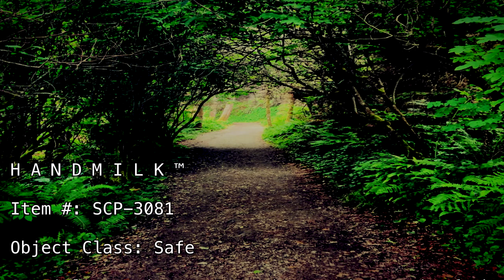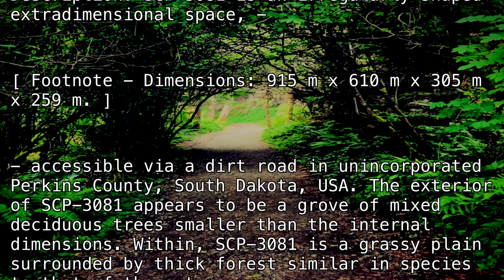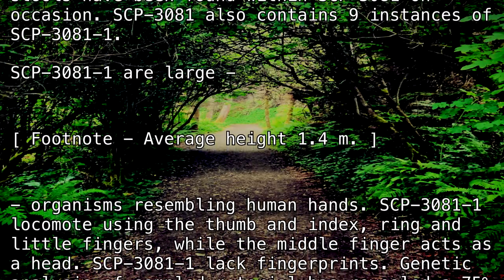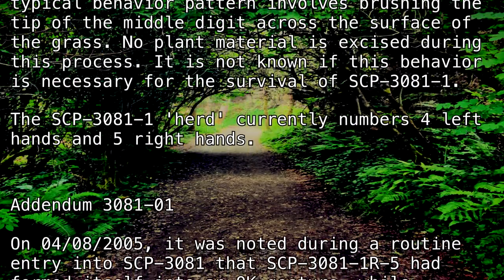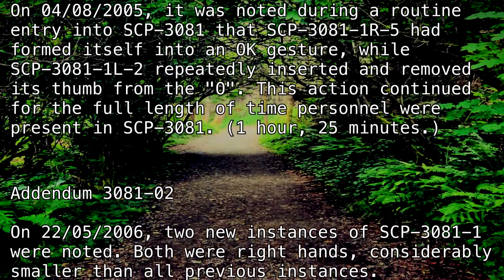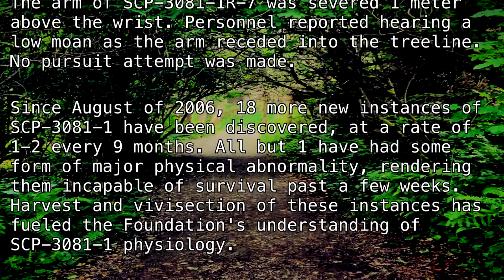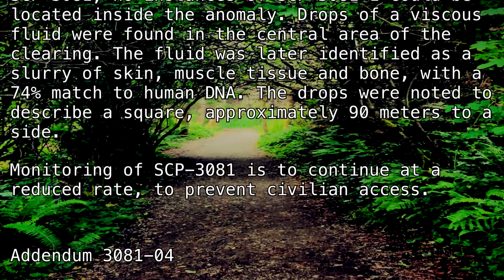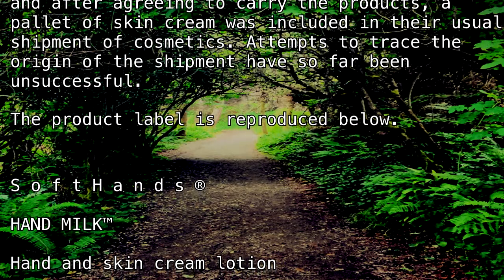SCP-3081 "H A N D M I L K ™" [Safe]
mmmmmmilk

Article by "TL333s".